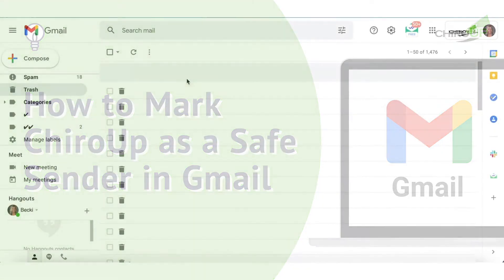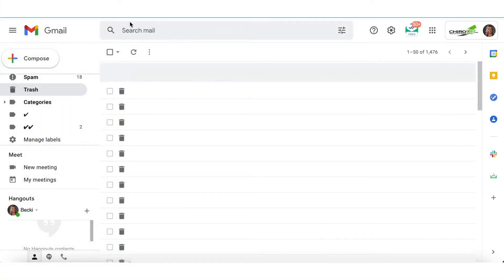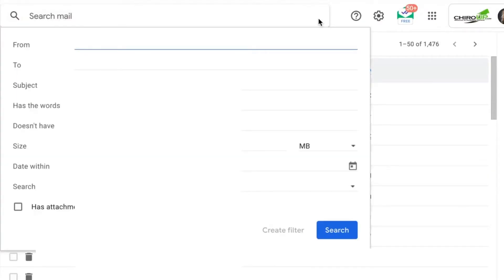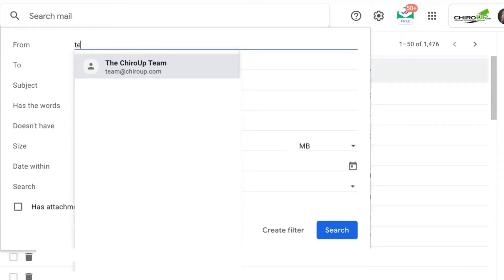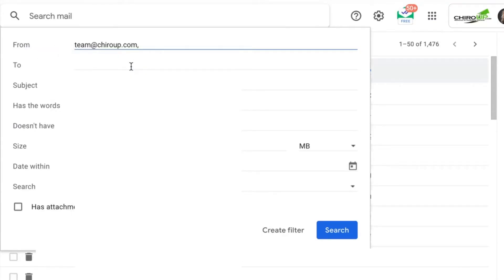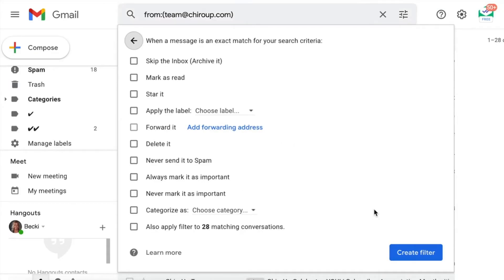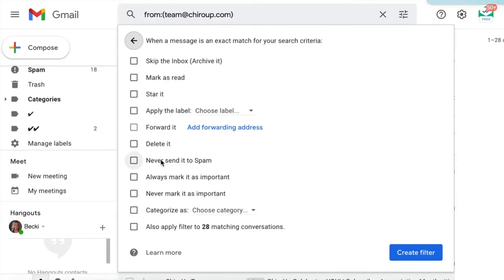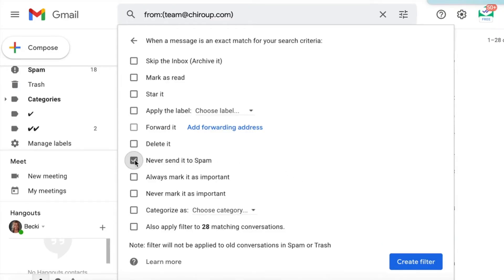Mark us as a safe in your gmail | ChiroUp